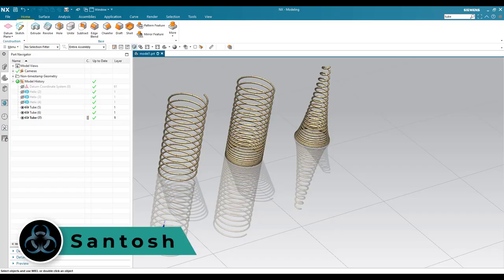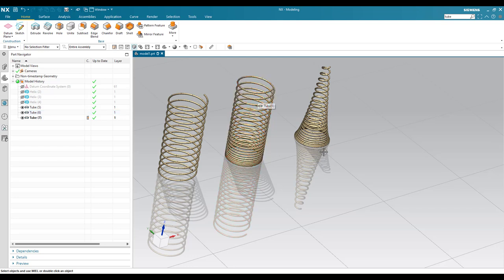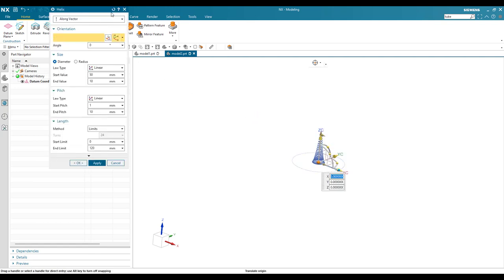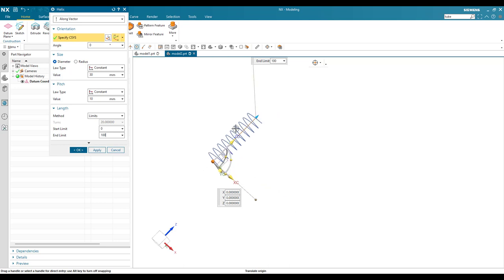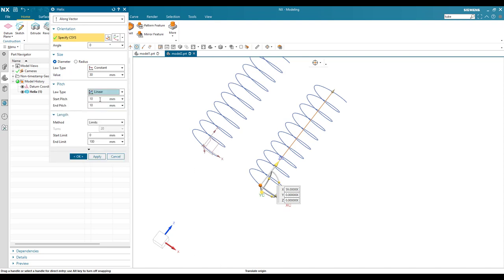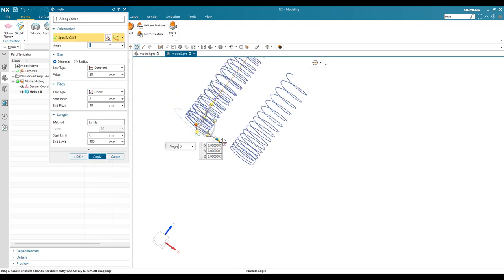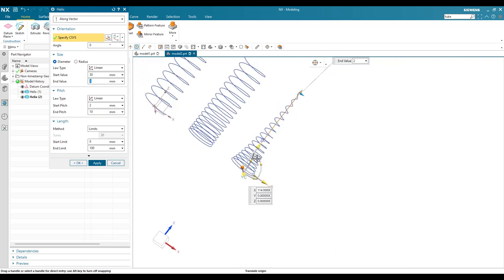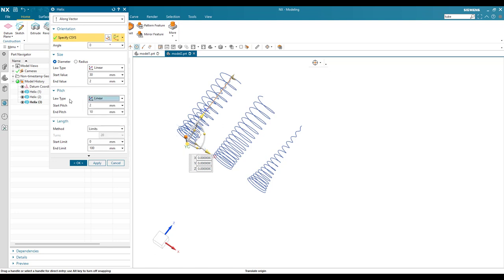Siemens NX- Types of Helix in NX || How to create Helix